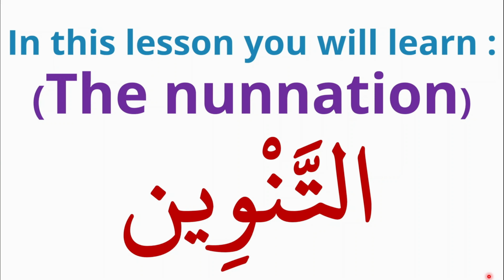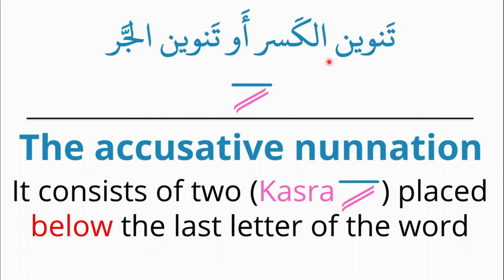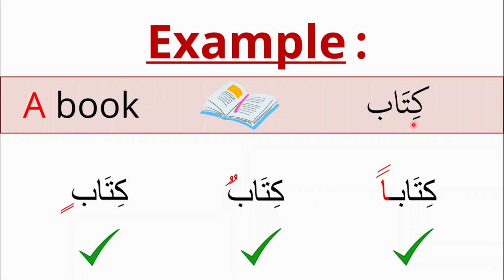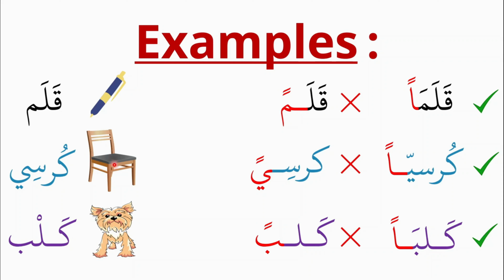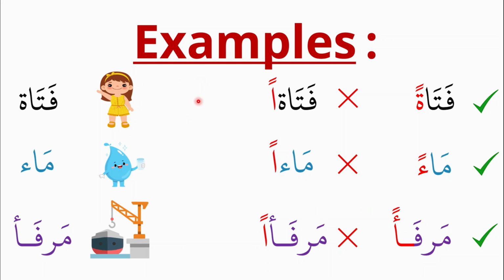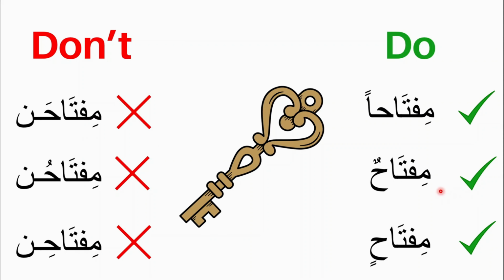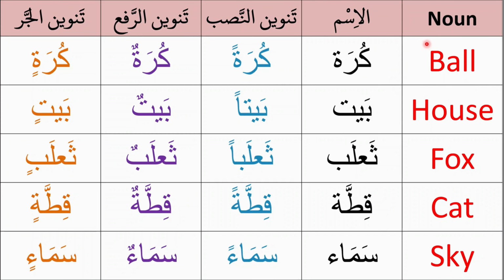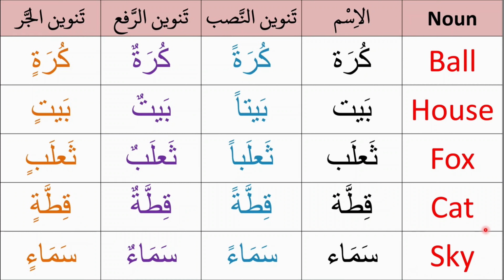Arabic Language Course | The Nunation (Tanween)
Welcome to our Arabic language course, where we'll explore the fascinating world of "The Nunation." This lesson is perfect for Arabic Grammar beginners looking to master the basics. Join us to understand Arabic Nunation, Arabic Pronunciation Rules, Vowel Endings, and how to use Nunation effectively.

In this video, we'll cover Arabic diacritical marks, vowel sounds, and fundamental concepts in Arabic language learning. Whether you're just starting or need a refresher, this Beginners' Guide to Nunation in Arabic has you covered.

Key Moments:

00:00 Introduction
00:33 Nunation Types
02:17 First Rule
03:21 Second Rule
04:31 Third Rule
06:41 Special Case
09:03 Dos & Don'ts
10:35 Activity
13:54 Outro

Get ready to enhance your Arabic language skills! Let's dive into the world of Arabic Nunation and improve your language skills together! 📚🗣️

🔹 Beginners looking to start their Arabic language learning journey.
🔹 Intermediate learners aiming to improve their Arabic pronunciation and comprehension.
🔹 Anyone interested in the beauty and intricacies of the Arabic script.

🎓 If you want to take your Arabic skills to the next level, join my Arabic class on Fiverr 👉🏻

Join us in this one-of-a-kind Arabic language learning adventure and watch your skills flourish. Start your journey today with our top-notch Arabic language class!

📣 Don't miss the chance to enhance your Arabic language skills by understanding the nunation marks in the Arabic language.